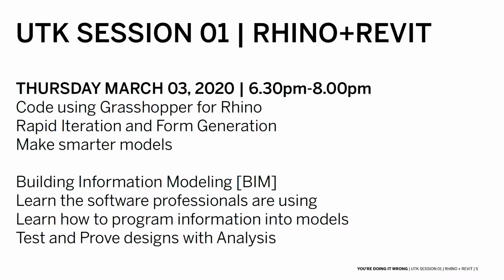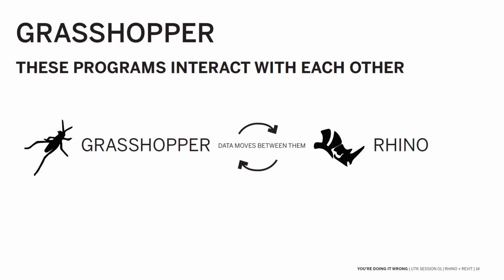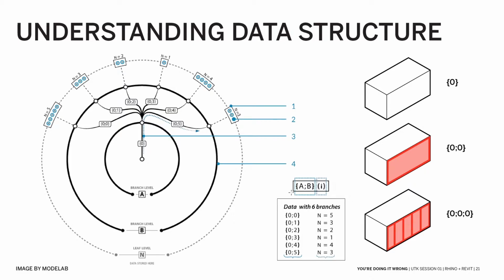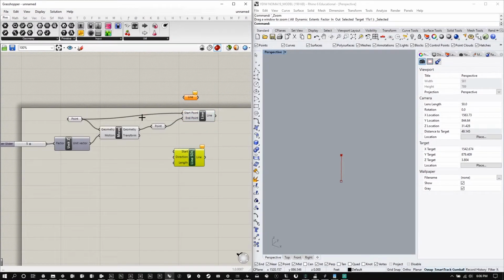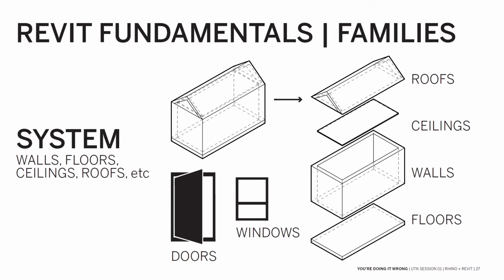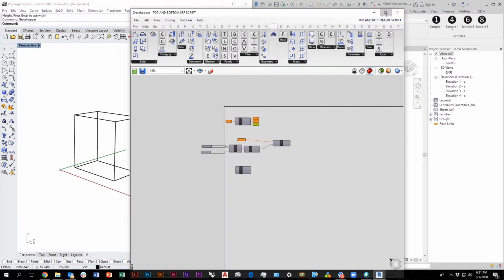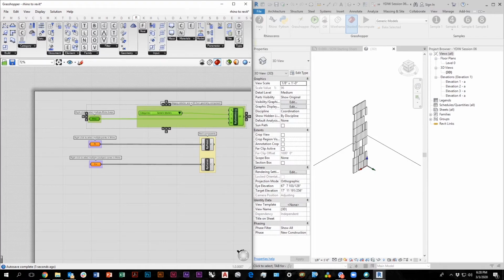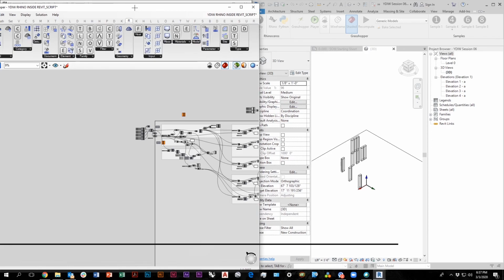YDIW | Integration of Rhino and Revit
Filmed 03|03|2020
You’re Doing It Wrong is a tutorial series and webinar helping designers work smarter by optimizing and integrating their software workflows. This session was recorded at the University of Tennessee, Knoxville, College of Architecture and Design during their TAAST Week and explores the integration of Rhino and Revit using Rhino WIP and Rhino Inside with Revit 2020.

Intro and Outro Song - MXXWLL - Ocean Fresh